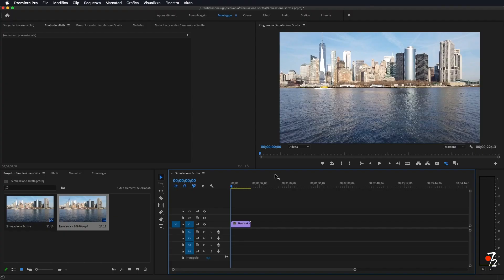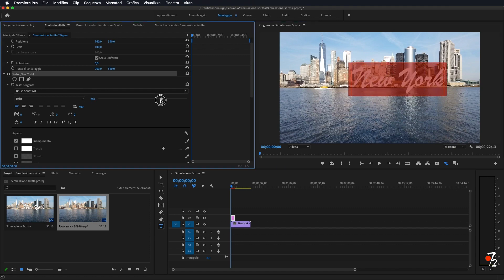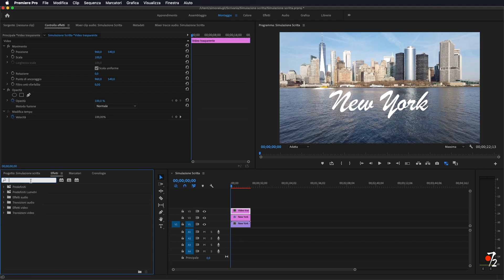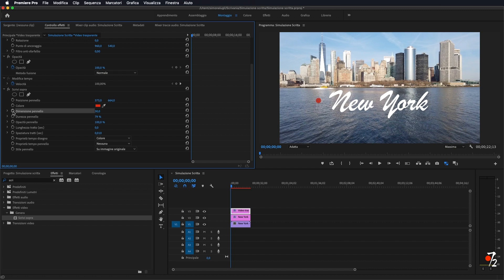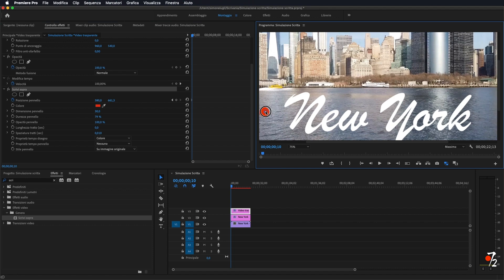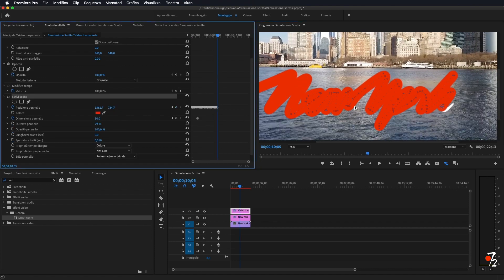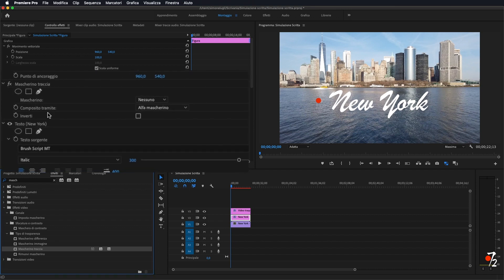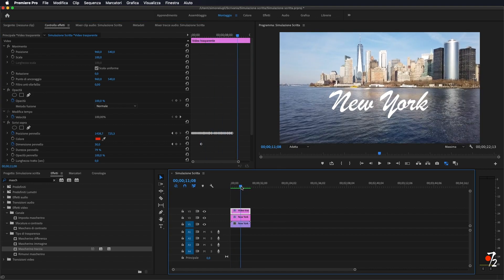Adobe Premiere Pro - Tutorial Simulazione Scritta a mano [ITA], Studio72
Come realizzare in modo facile una simulazione di un testo scritto a mano sui vostri video con Premiere Pro.